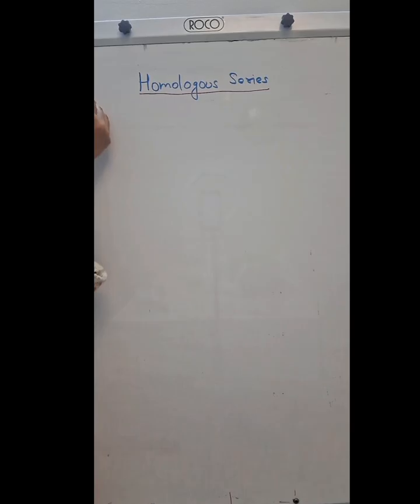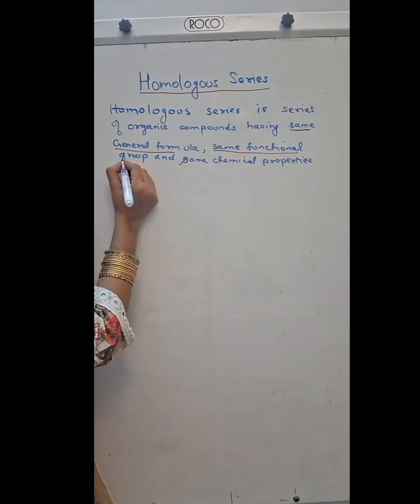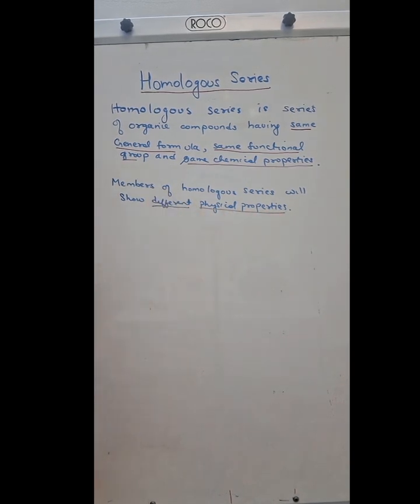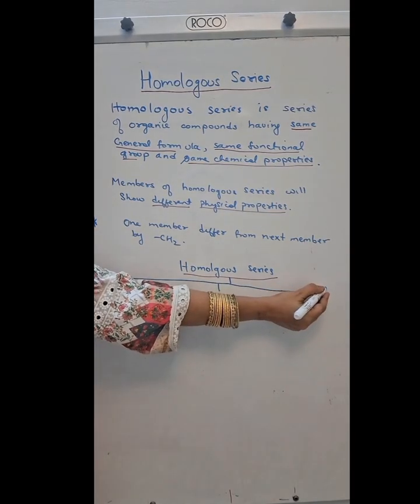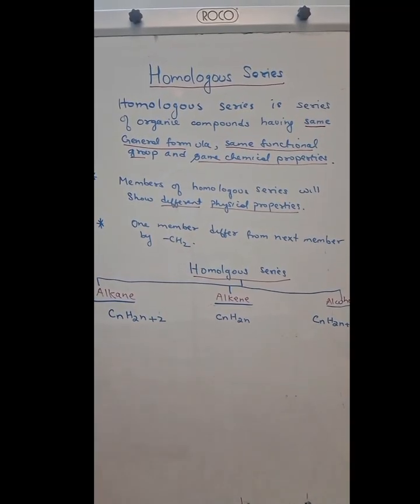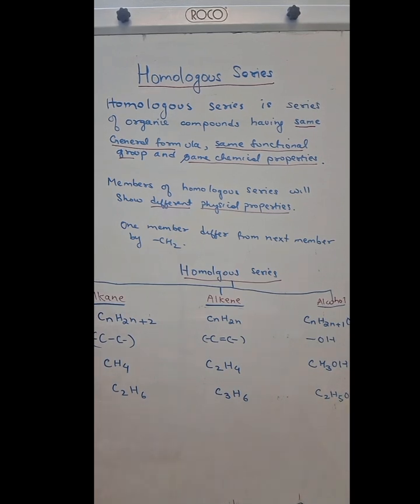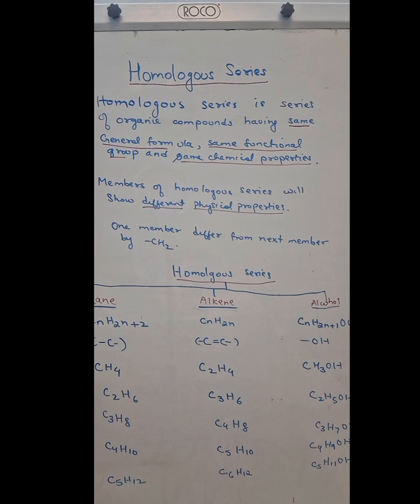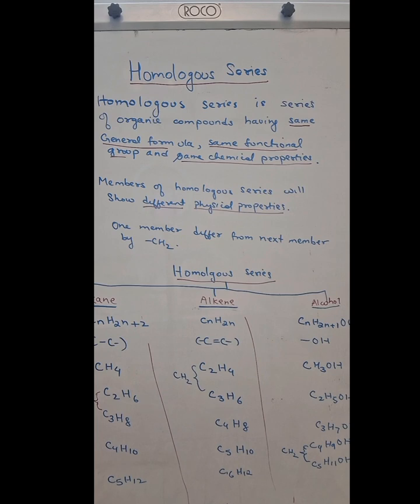Homologous series ( explained in 10 minutes)